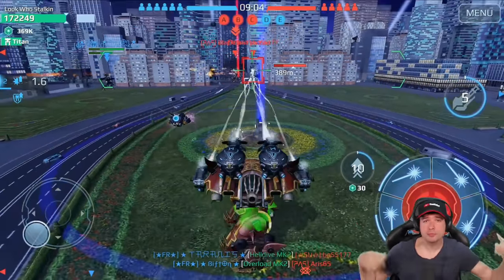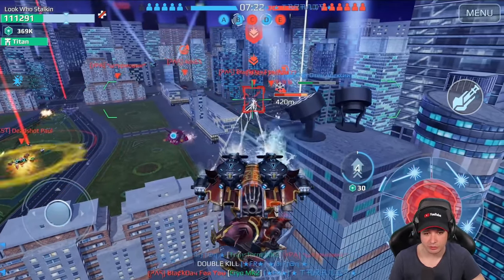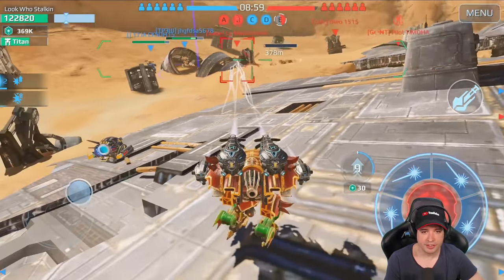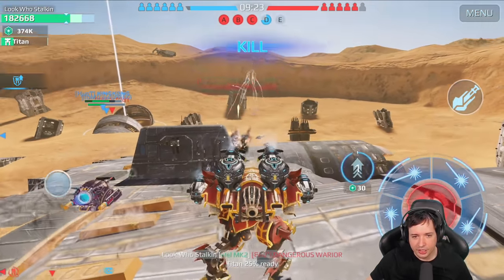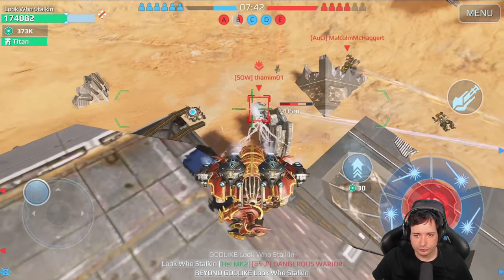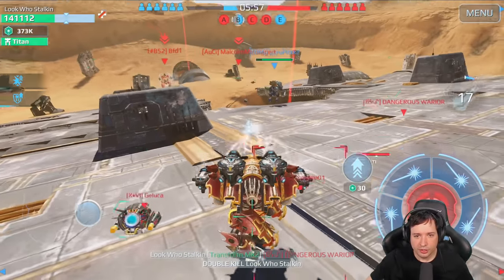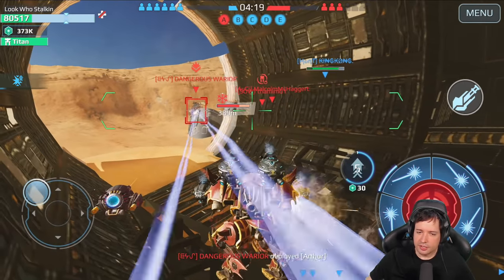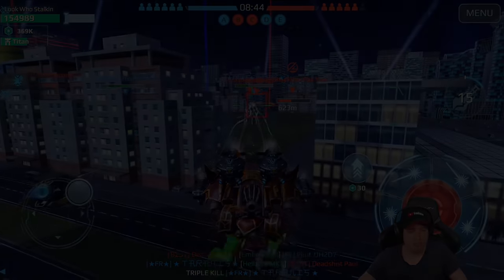BEST HAWK SETUP with HEL & SKADI - Insane War Robots Gameplay WR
War Robots Gameplay with the Best Hawk Setup - Hel & Skadi - WR Insane Gameplay